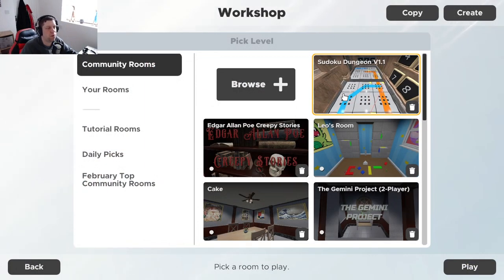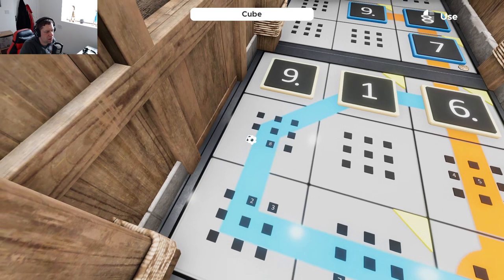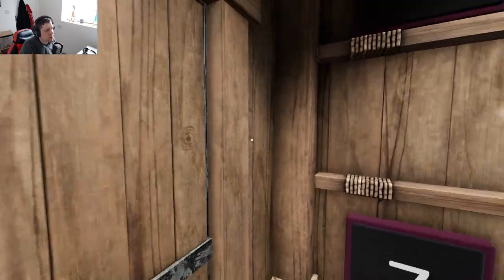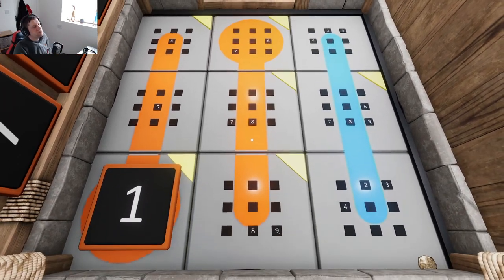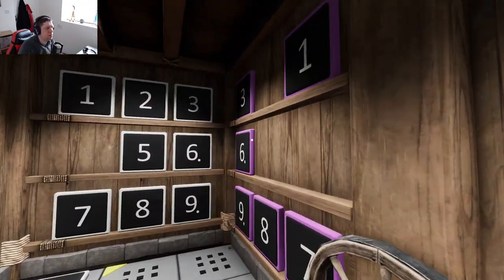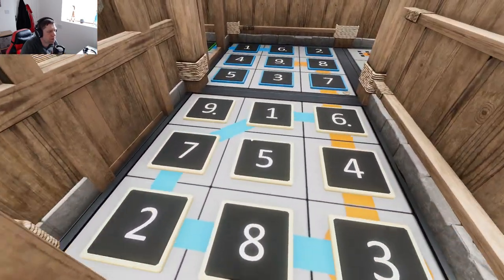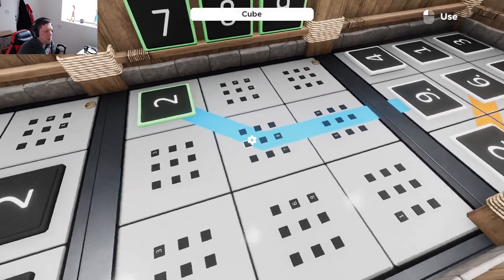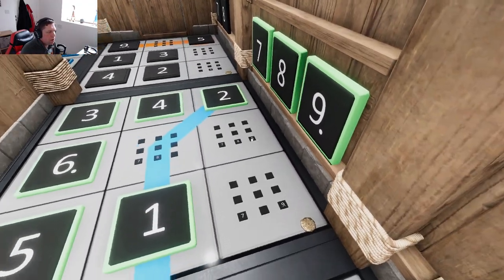Sudoku Dungeon by Zek the Mad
We're back with another "Sudoku in an Escape Room" puzzle today, as Zek has recently posted a new sudoku dungeon chamber.  This one used the "Thermo" and "German Whispers" variants, and I think it's fair to say that I struggled with this one, not sure if it was out of stupidity or confusion about the variants, but all that matters is that we got to the end . . . . right?